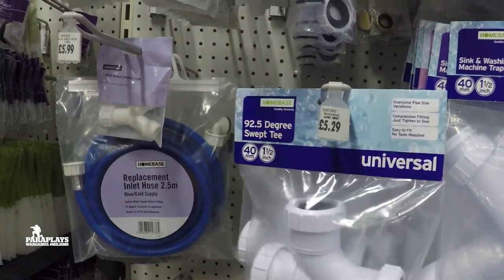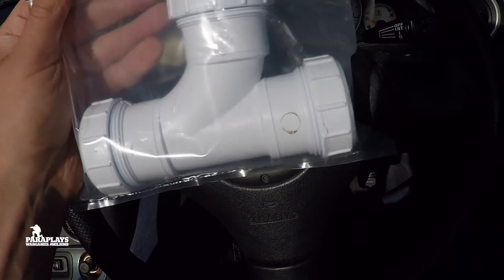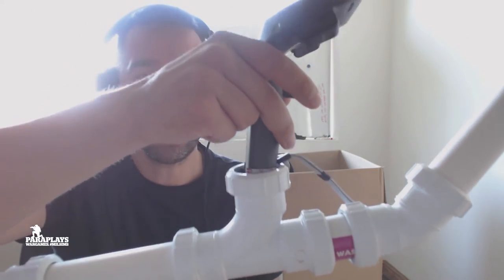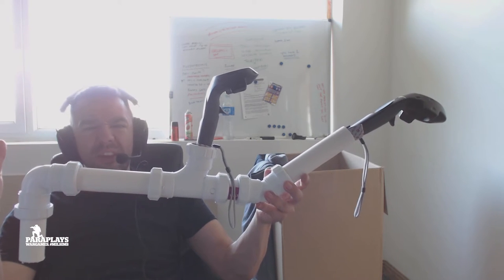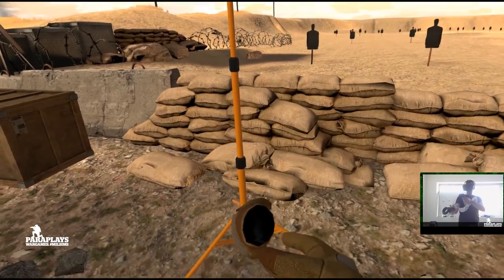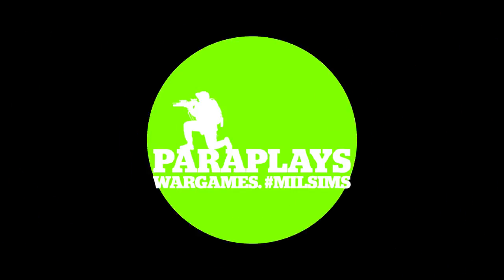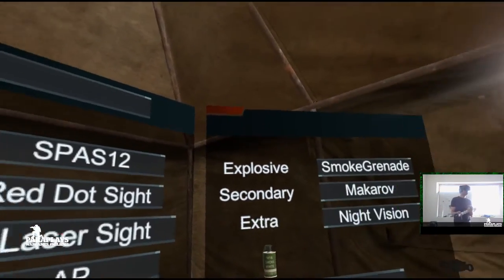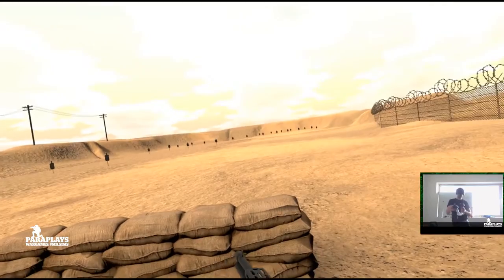Building a GUN RIG ► ONWARD PoopShoot 2000 V1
Hello and welcome to a video where I try and build a gun rack for ONWARD that will emulate the feeling of a real gun. Using plumbing pipe, we go to Homebase, and build our Pooshoot  v2000.

Ill show you how it feels in game and what parts I bought, the pro's and the negatives. Let's build.